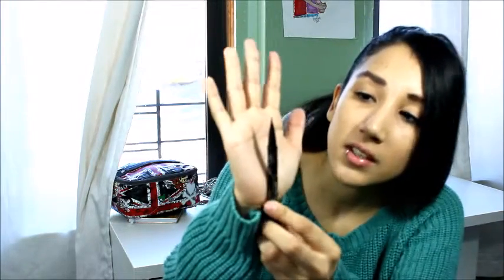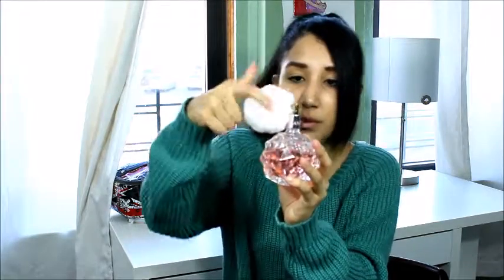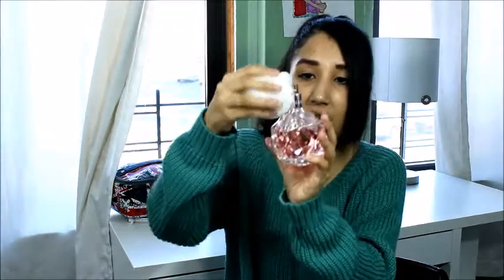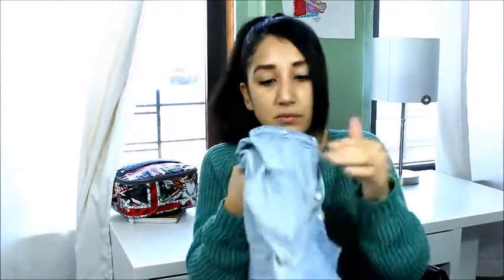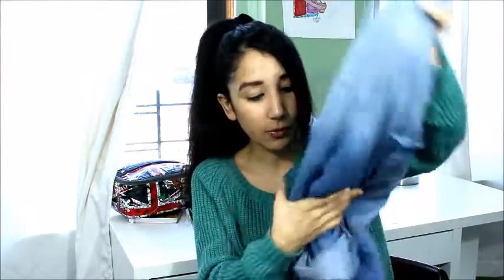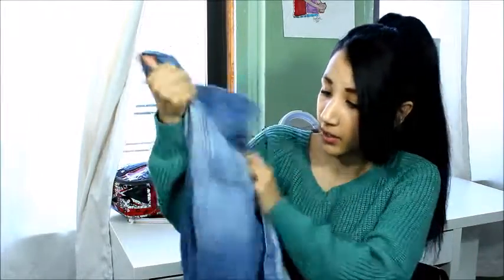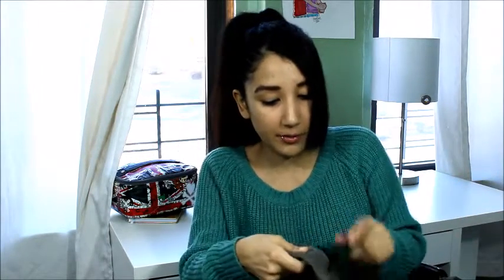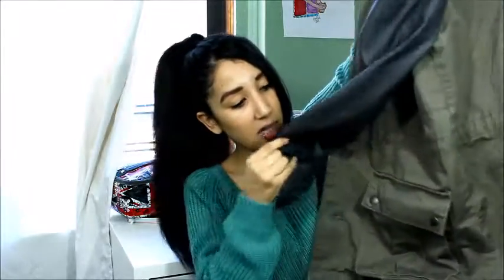2015 Favorites | Beauty, Fashion, & Skin Care!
Today's video is a 2015 favorites videos of some products I enjoyed this past year.
(I know the lighting isnt the best but, im still learning and will improve!)
-Vikky